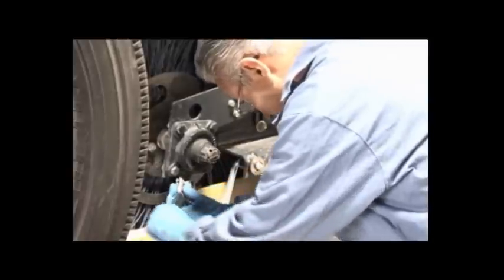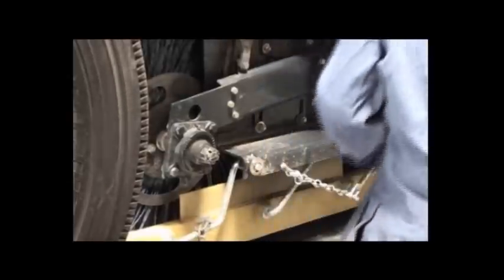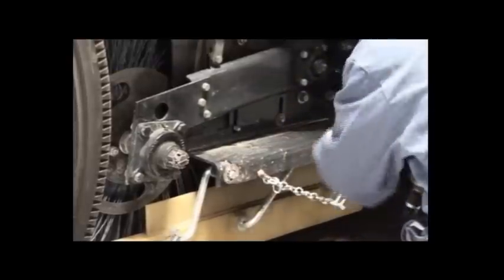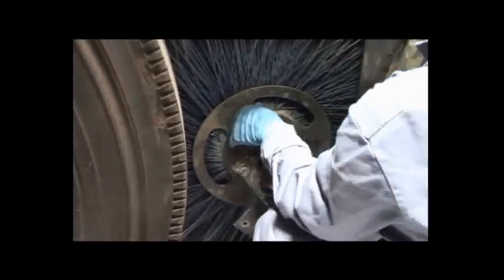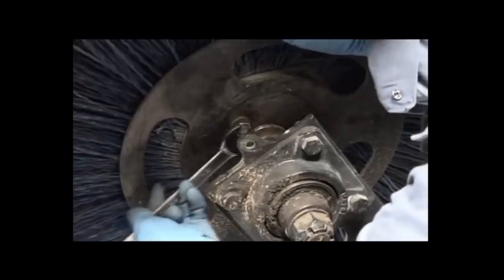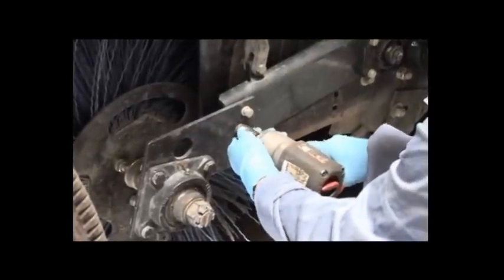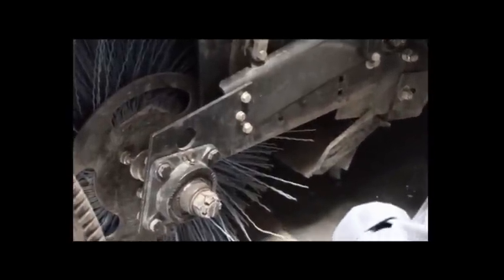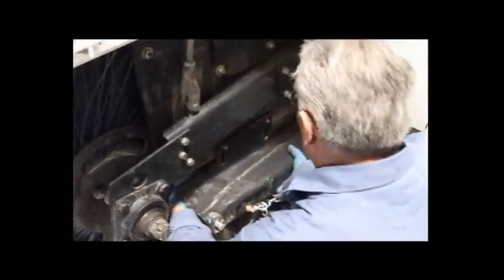Global M3 MX M4 PUB Replacement Video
Global M3, MX3 and Global M4 PUB (Pick-UP Broom) Replacement Instructional Video